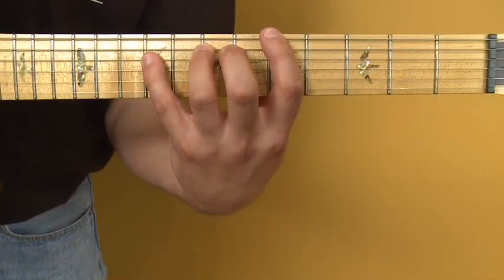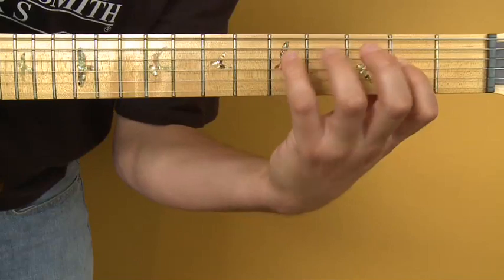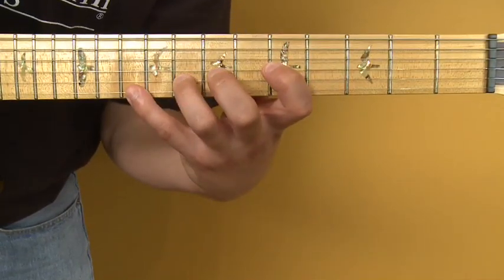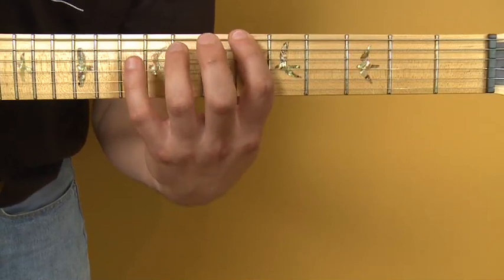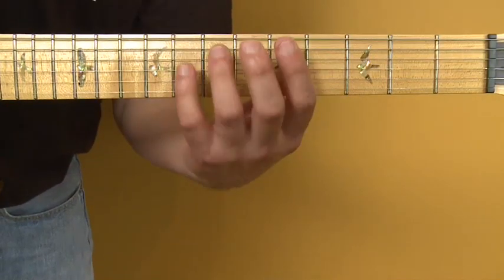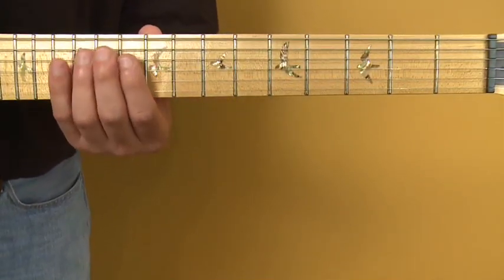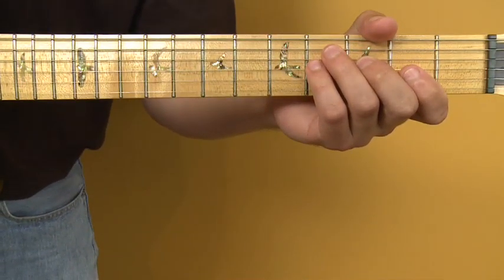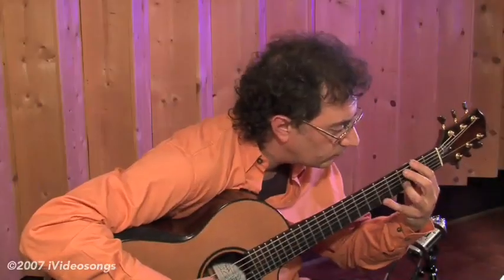Left Hand Stretching Part 2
A warm-up comprised of challenging arpeggio shapes for developing ideal finger placement. Part 2 of 2. Videos here are in parts - for free downloads of the full, uncut, high quality videos, go